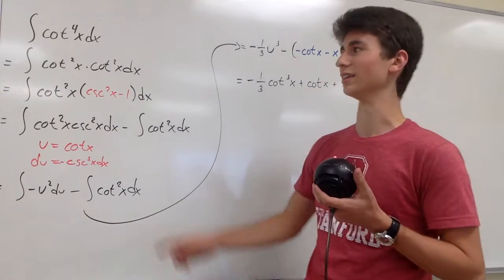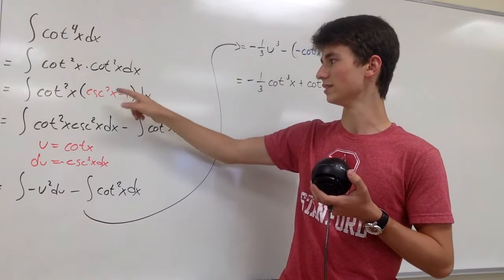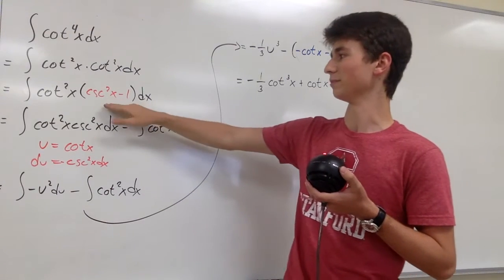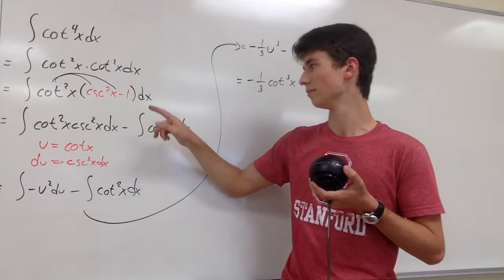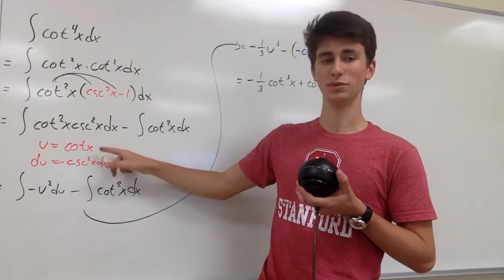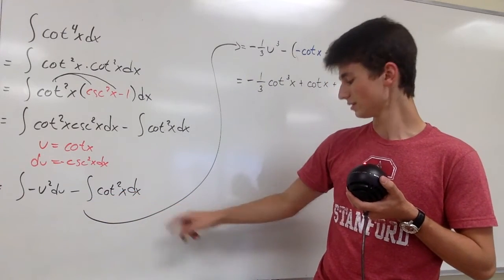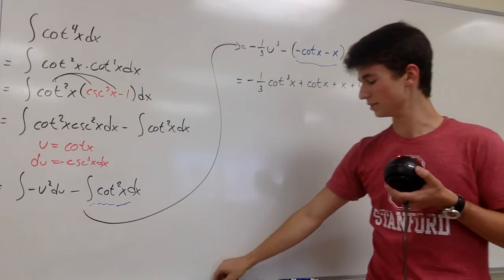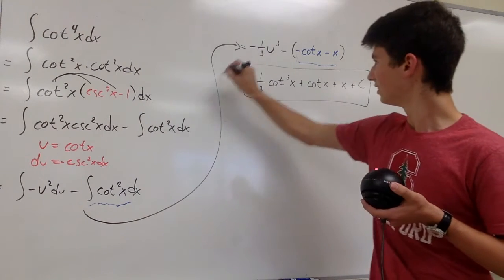Integral of cot^4(x)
integral of cot^4x,
integral of (cot(x))^4,
integral of cotangent,

blackpenredpen